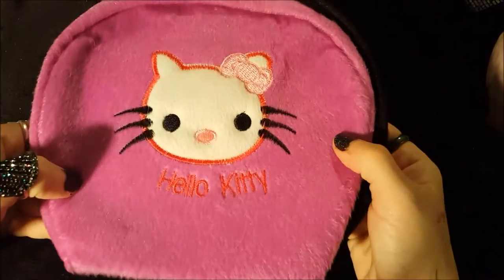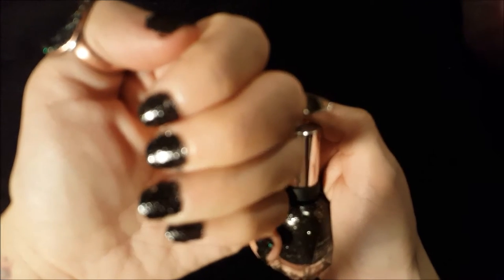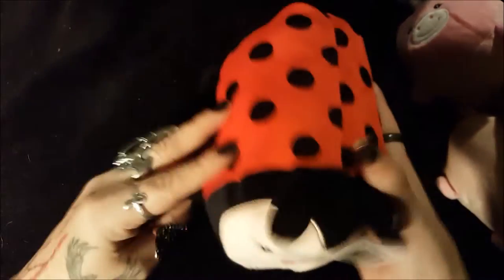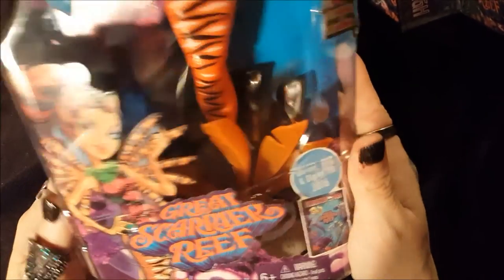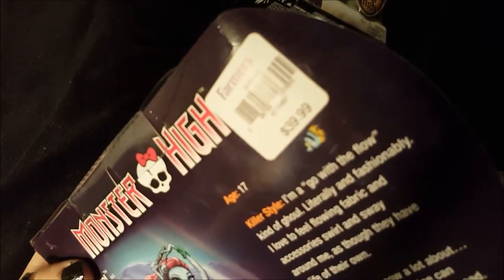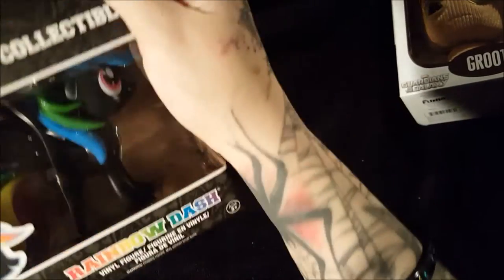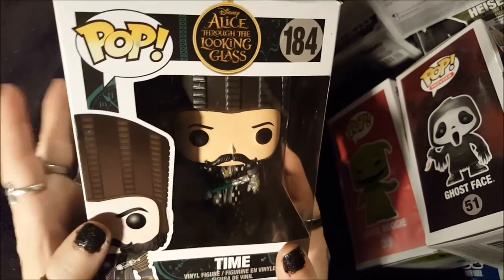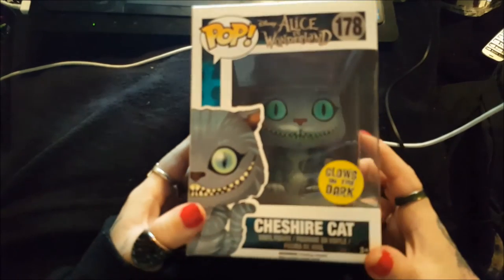June/July massive haul